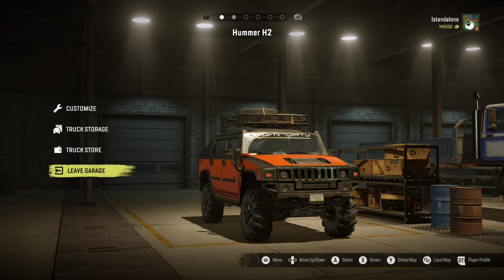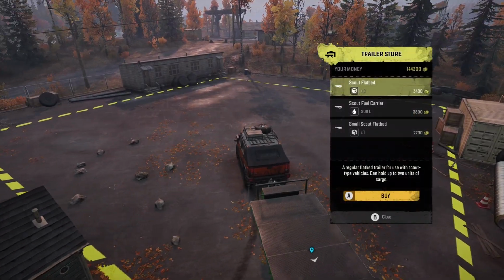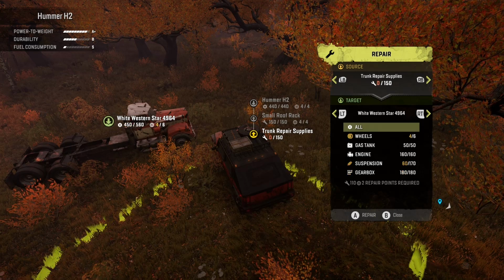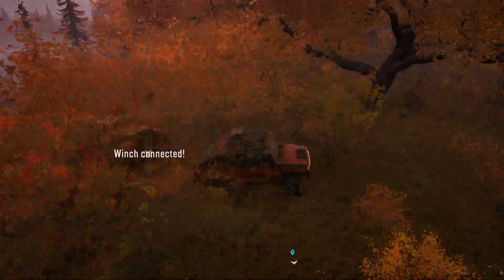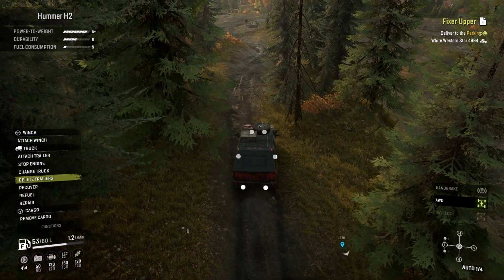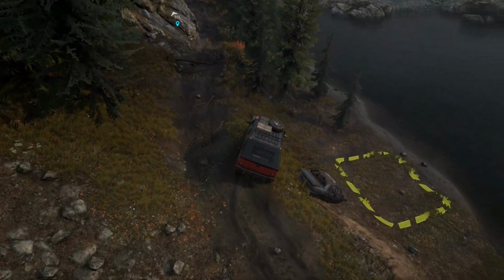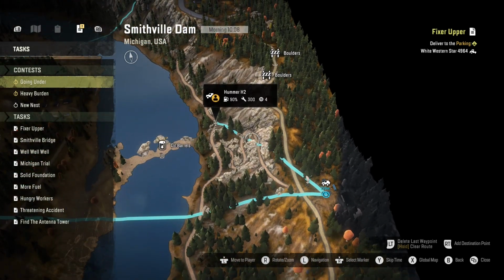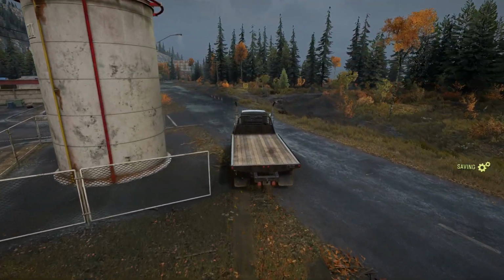SnowRunner- Solo Let's Play Episode 16 "Smithville Vehicle Collection"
Hello everyone and welcome back to the channel. In this episode of our SnowRunner let's play we secured another new vehicle, found a second one and collected the rest of the upgrades in Smithville Dam. join me as we continue our journey towards completing Michigan.